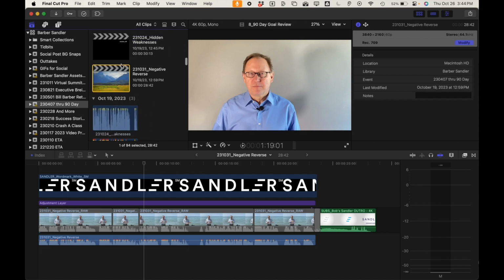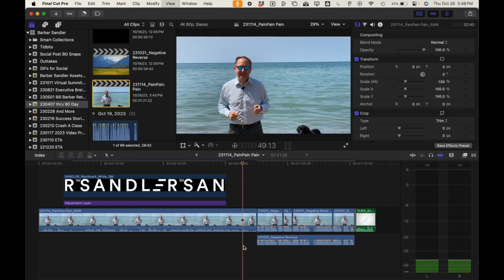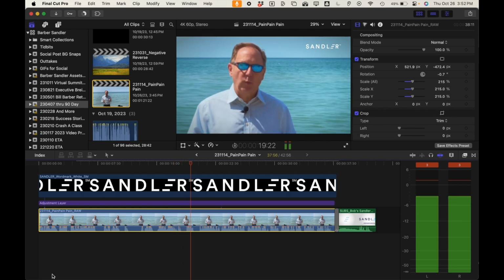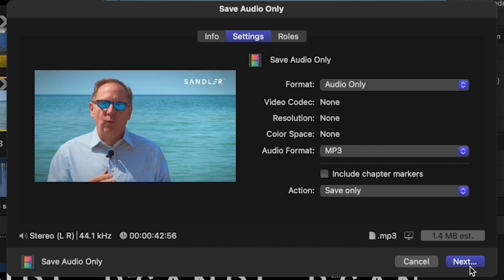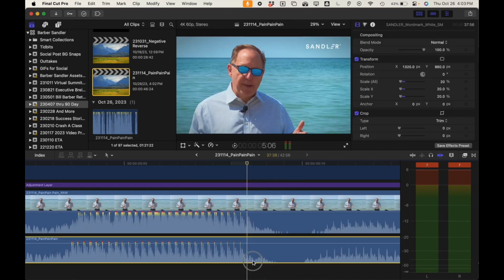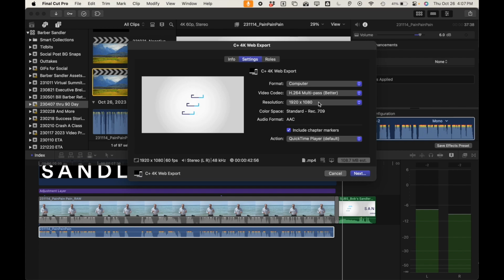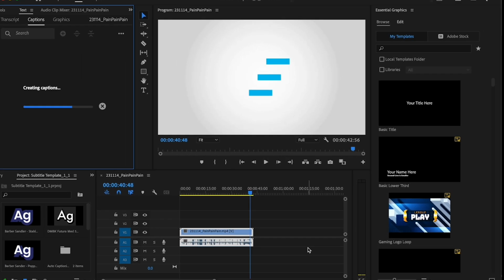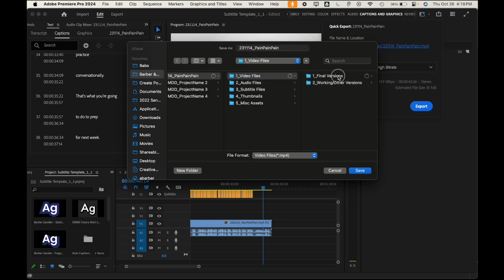TripArt Ind work examples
Tutorial video for client using keyframing to highlight, callouts, and captions.

tripart-industries5.webnode.page/